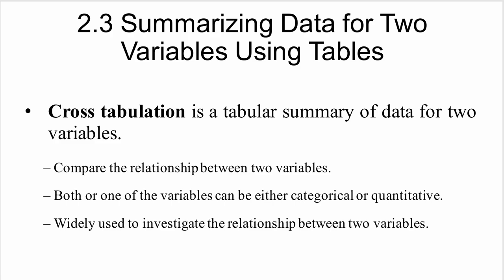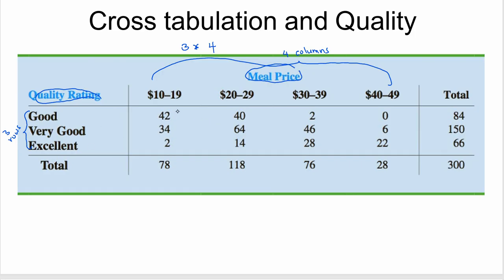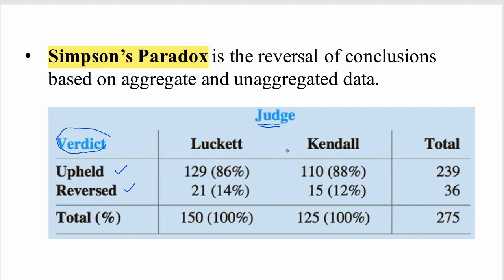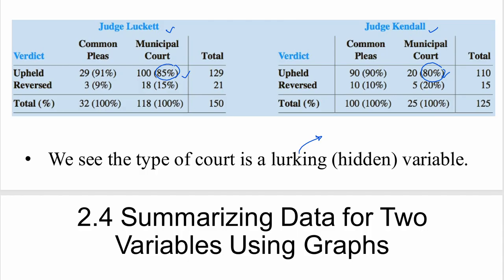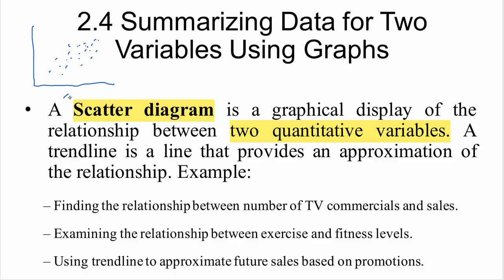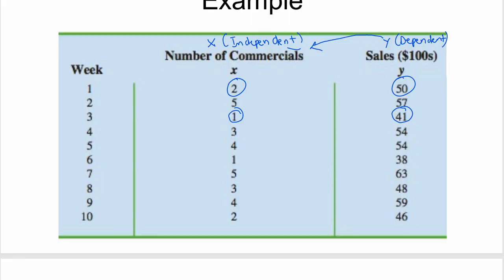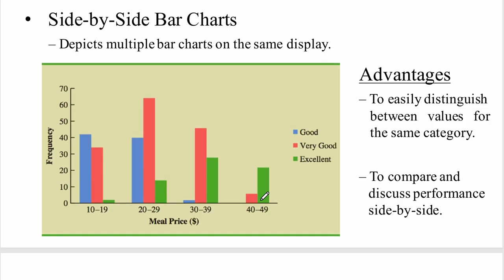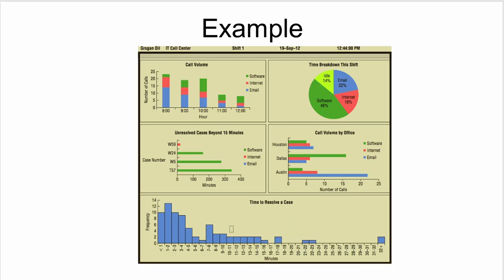Chapter 2 Lecture Video Part 3